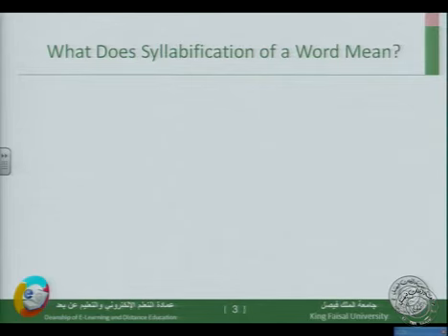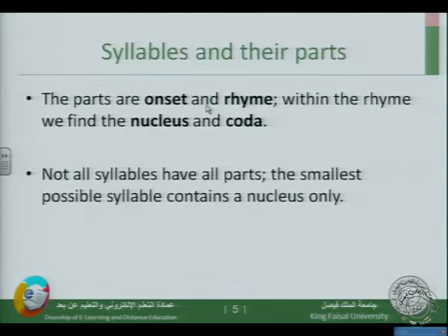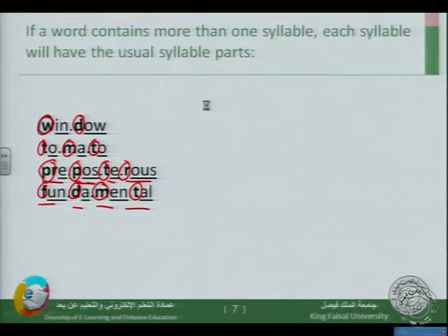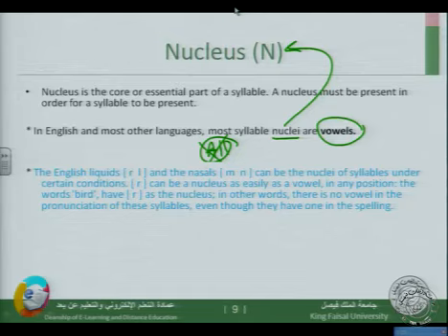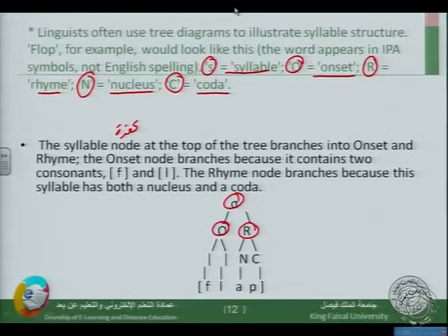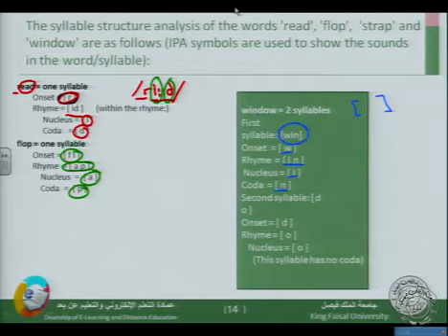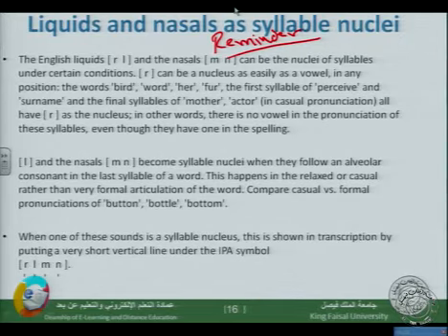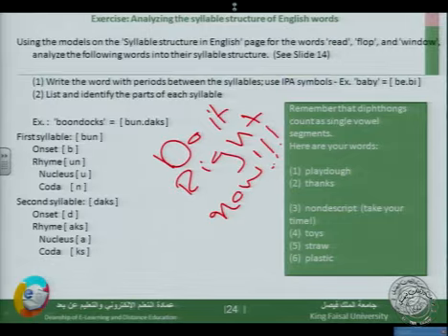07 English Language Phonetics. Instructor: Dr. Ammar Sultan Al-Ma’ani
English Language  Phonetics. Instructor: Dr. Ammar Sultan Al-Ma’ani